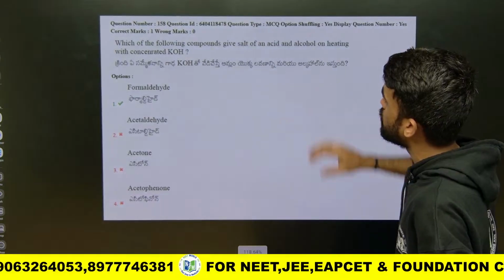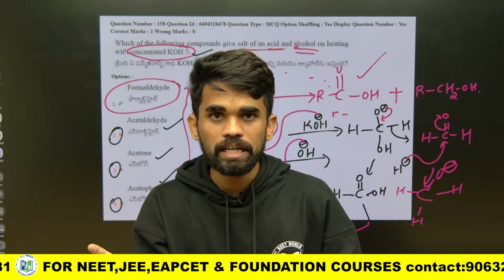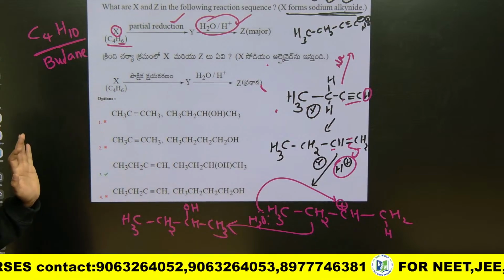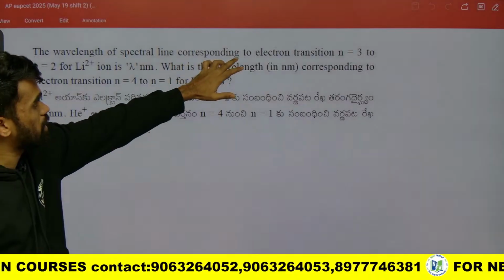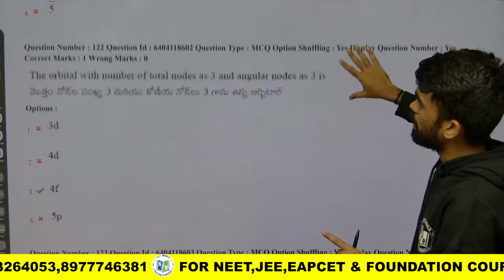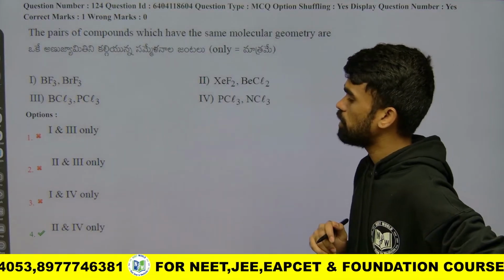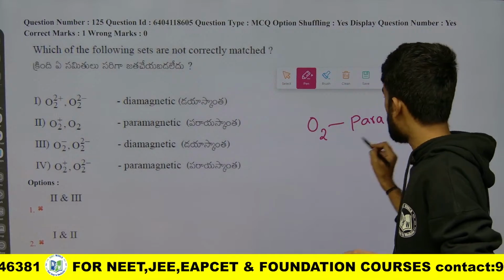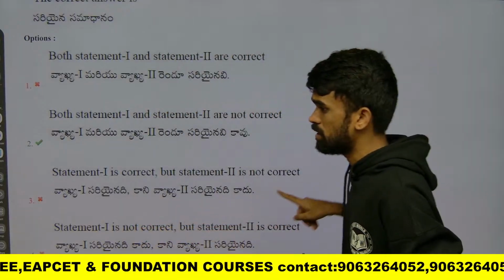APEAPCET 2025 Chemistry | May 19 Shift 2 | LIVE Paper Discussion with Ajay Sir | Part 1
Join us for the LIVE Chemistry Question Paper Discussion of APEAPCET 2025 Chemistry | May 19 Shift 2 with the ever-energetic and insightful Ajay Sir.

🧪 In this session:

We’ll go question-by-question through the Chemistry paper.

Shortcut tricks and concept breakdowns.

Ajay Sir will highlight frequently asked patterns, NCERT-based questions, and important NEET-level overlaps.

Doubt clarification and smart problem-solving approaches.

👨‍🏫 About Ajay Sir:
Known for his powerful teaching and deep conceptual clarity, Ajay Sir has guided thousands of aspirants to success in NEET, EAMCET, and JEE. His classes are known for being crisp, focused, and result-driven.

💥 Whether you're a NEET aspirant, EAPCET student, or planning ahead for 2026 — this is a must-watch session!

📢 Comment your score & doubts below — Ajay Sir will respond LIVE!